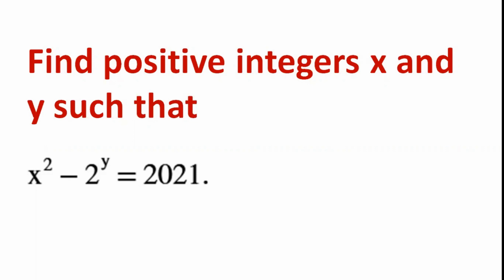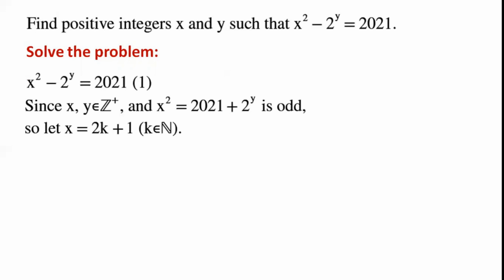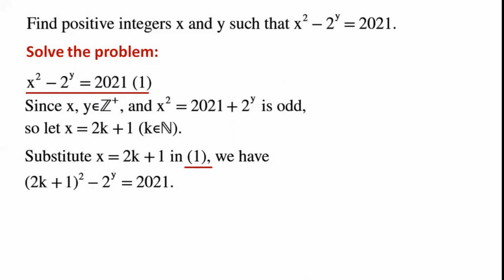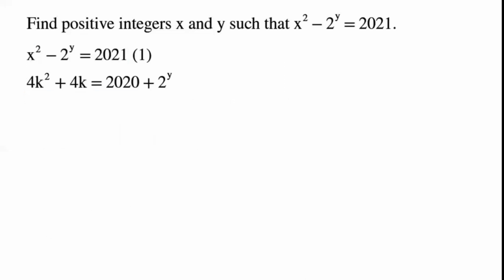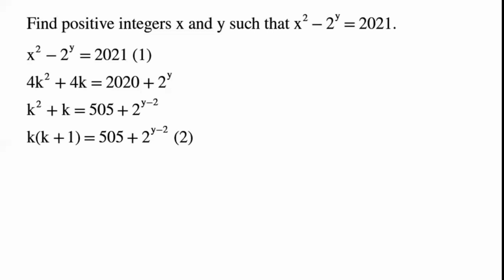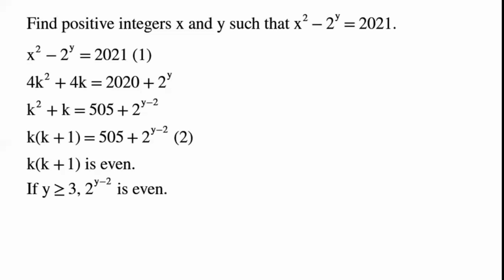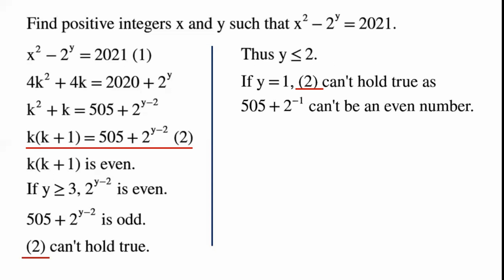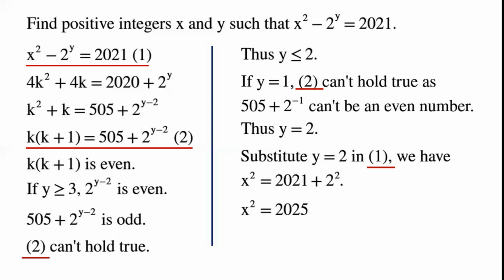Find positive integers x and y such that x^2-2^y=2021.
The video illustrates step-by-step how to find positive integers x and y such that x^2-2^y=2021.

Find integer solutions of exponential equations
AwesomeMath
Olympics math
Olympics maths
Olympics mathematics
Olympiad exam
Math Olympiad